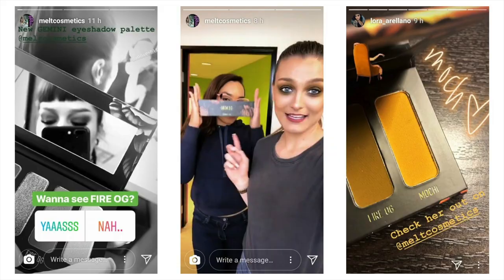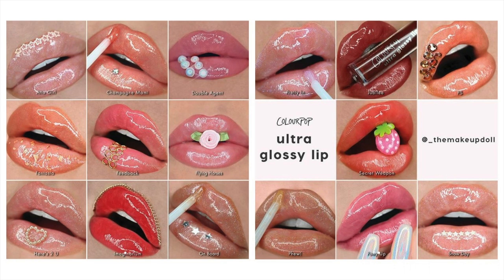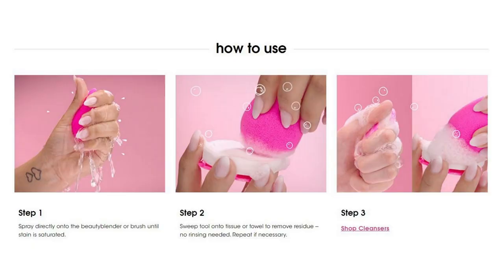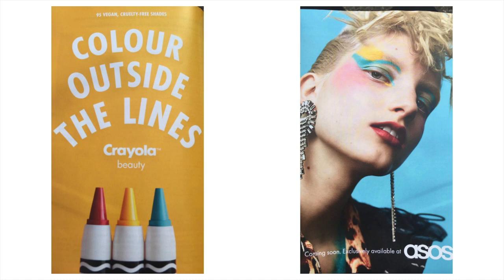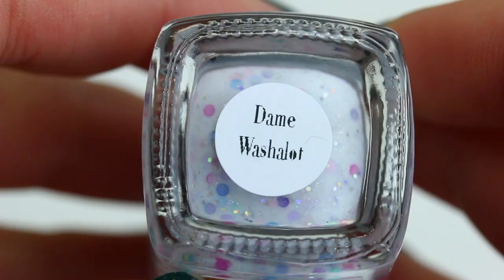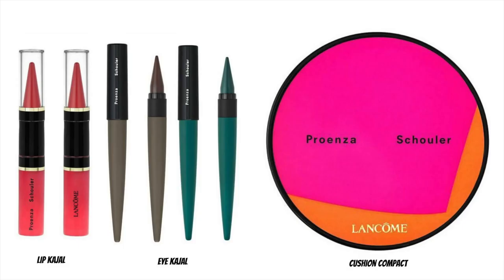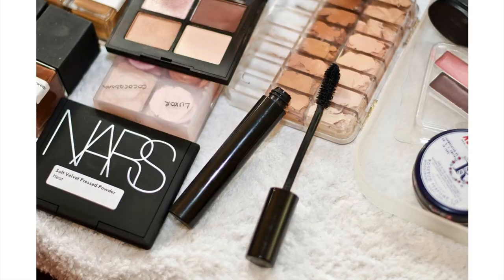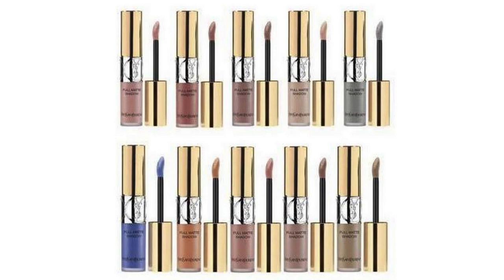BEAUTY NEWS - 25 May 2018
Welcome to this week's episode of Beauty News! Time stamps are below.

0:12 Melt Cosmetics Gemini Palette
2:57 KL Polish Summer Collection
5:14 Colourpop new Ultra Glossy Lips + Fortune Eyeshadow Palette &  Cheek Duos
8:18 Jouer Jet Set Collection
10:20 Beauty Blender Instaclean
13:40 Boscia Cactus Water Moisturiser
14:31 Burt's Bees High Impact Liquid Lipsticks
15:26 Chanel Intense Lip Shade Collection
16:21 Chaos Makeup Aqua Sky & Sweet Pea Chaos Eyeshadows
17:29 Charlotte Tilbury possibly coming to Sephora US
17:37 Charobella to release eyelashes
18:09 Crayola Beauty
19:21 Devinah Cosmetics Pink Icing Harmony Collection
20:18 Dior Summer 2018
21:48 Drunk Elephant Bronzidrops
22:10 Estee Lauder Pure Colour Love Liquid Lipsticks
22:33 Fenty Lip Gloss sneak peek
23:35 Glossier coming to Sweden
23:45 Grace-full Nail Polish Faraway Collection
25:44 Jillian Dempsy Cheek Tints
26:27 KKW Beauty Highlighter Palettes
29:40 Lancome x Proenza Schouler
30:55 Laura Lee Los Angeles Liquid Lipstick sneak peek
31:45 L'Oreal Cannes Lipsticks
32:08 L'Oreal Berry Much Love Eyeshadow Palette
35:38 MAC Prep & Prime Pore Stick
36:00 Marc Jacobs Solid Gloss Lipsticks
36:47 NARS Climax Mascara + Vinyl Lip Laquers
38:11 Ole Henriksen Cold Plunge Pore Mask
39:08 Peridot Cosmetics Loose Gemstone Highlighters
40:56 She Uemura Cushion Blushes
41:22 Spectrum Sweet Heart Brush Set
42:09 Violet Voss Mousse Liquid Lipsticks
42:39 YSL Full Matte Eyeshadows

Colourpop Brow Colour in Blondie
Maybelline Colordrama Intense Velvet Lip Pencil in Nude Perfection

Grace-full Nail Polish in Mr Watzisname

Welcome to BEAUTY NEWS! The home of The Makeup Breakup - the original and the best makeup destroying series on YouTube. Every Monday and Friday we discuss all things new in makeup releases in BEAUTY NEWS and every Wednesday we destroy makeup in THE MAKEUP BREAKUP. This channel is co-created by Hailey (Just Buy The Makeup) and Kat (KitschSnitch).

FOLLOW US

Australia